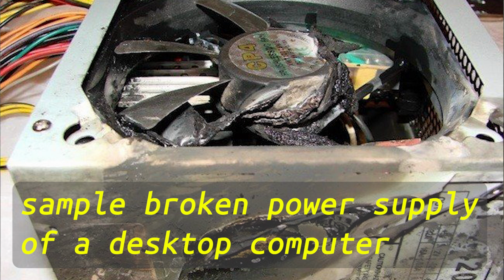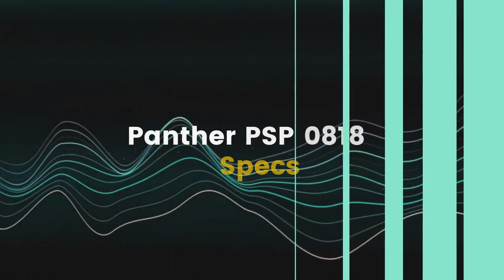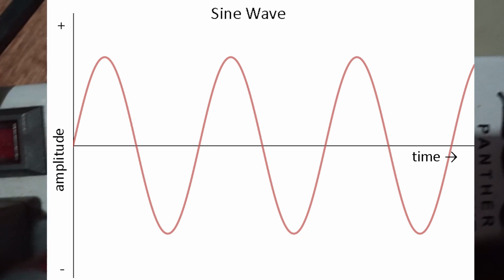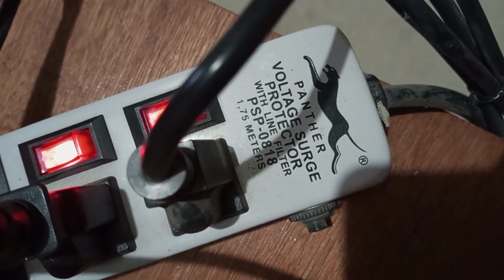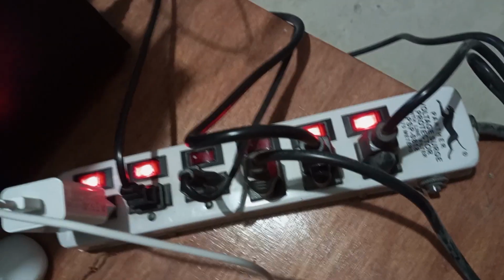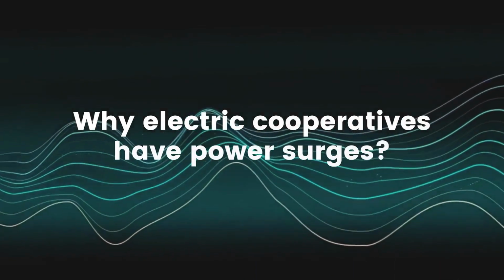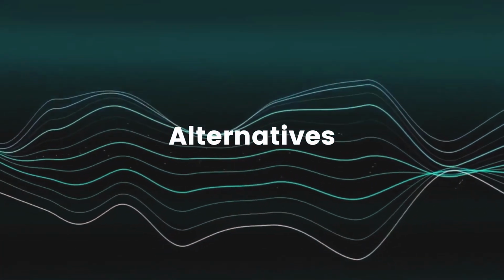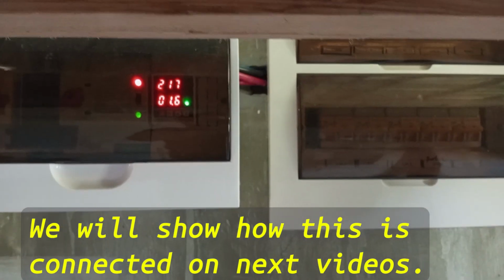Panther PSP 0818 Extension Cord Review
Protect your electronic devices from voltage fluctuations and surges with the Panther PSP 0818. This high-quality power extension cord features a built-in voltage regulator that ensures a stable and safe power supply to your devices. We will review if Panther extension cord will make your devices are receiving a safe and stable power supply, even during power outages or storms.
In addition to the voltage regulator, the Panther PSP 0818 also includes a circuit breaker, a voltage surge protector, and a line/noise filter, providing added safety and protection for your electronic devices. Its six neon switches and 1.75-meter wire make it easy and convenient to control the power supply of multiple devices at once. The Panther Individual Switch Extension Cord has a durable powder-coated metal casing and includes a lifetime service warranty. Kaya alamin natin kung sulit ba and extension cord na ito versus standalone AVR or UPS in terms of price, na gamitin sa computer desktop.